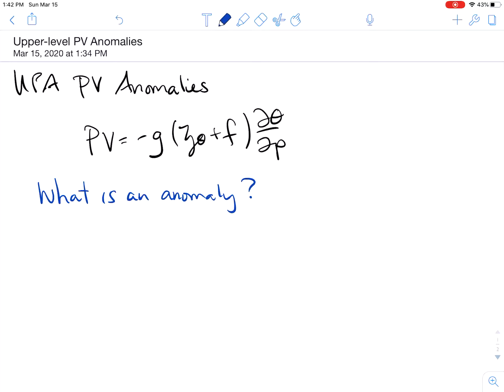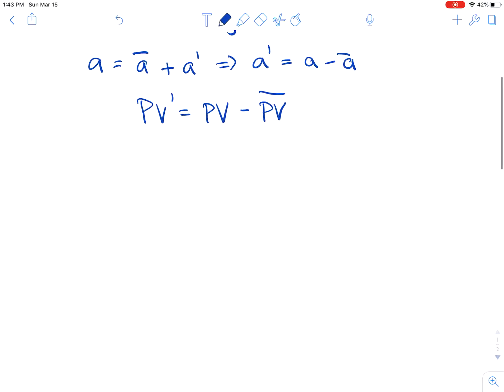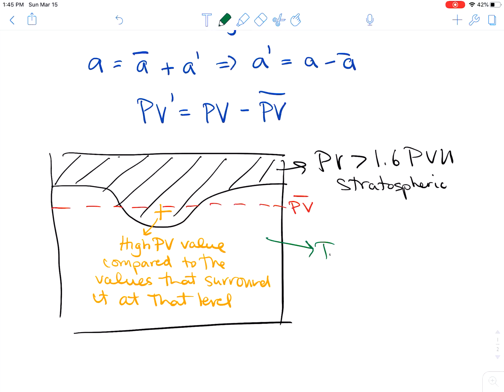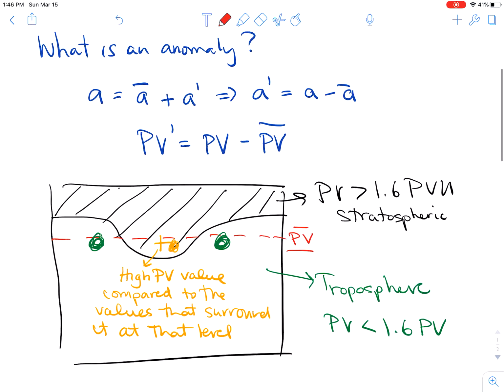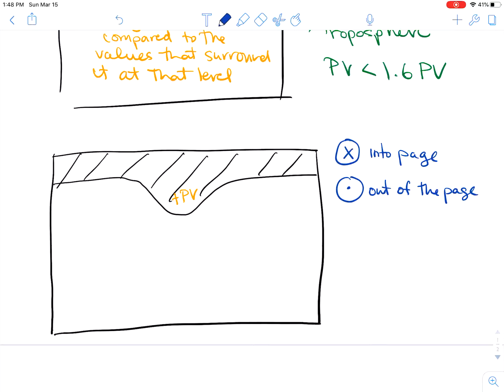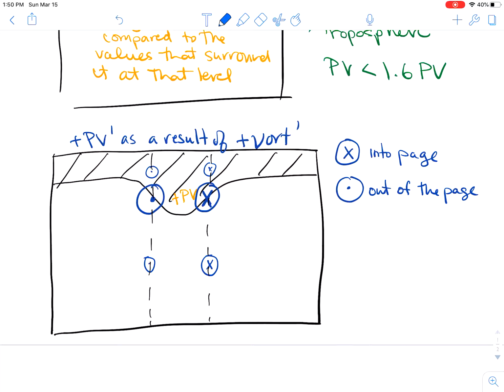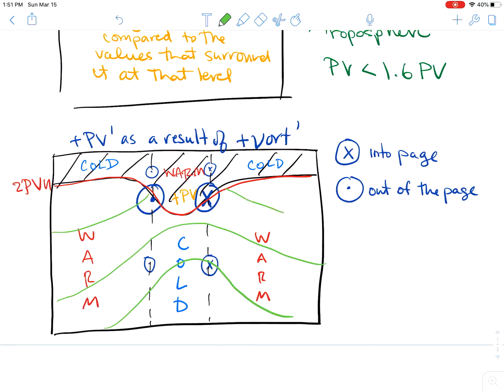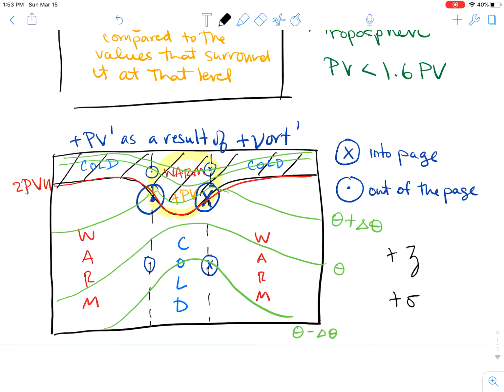Upper-level PV Anomalies